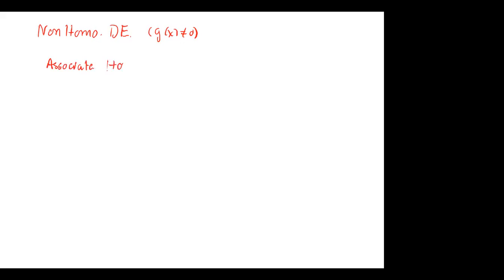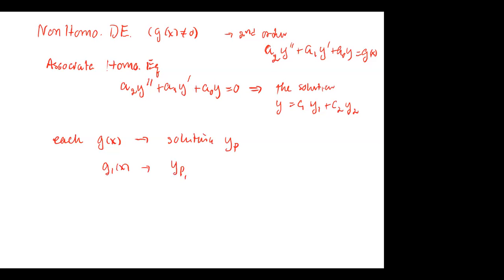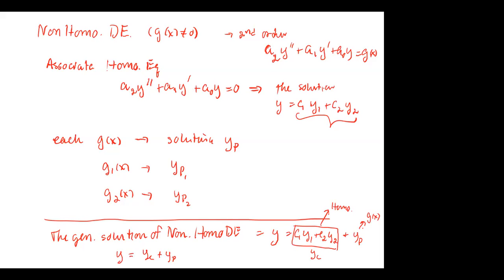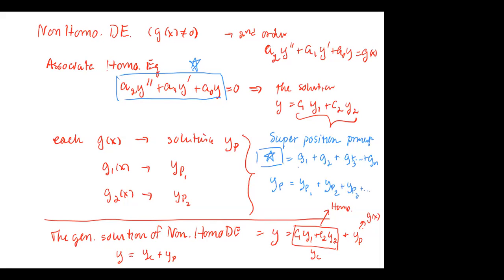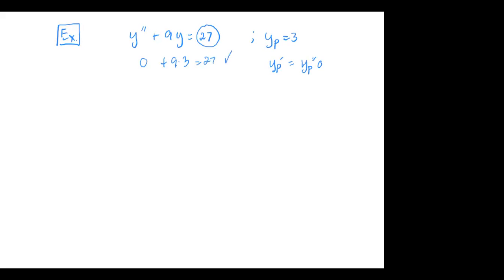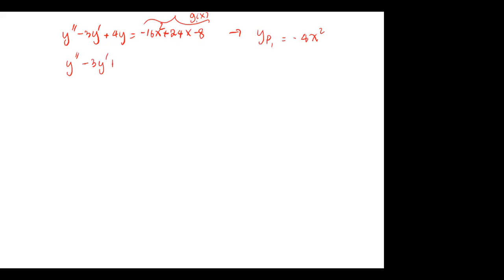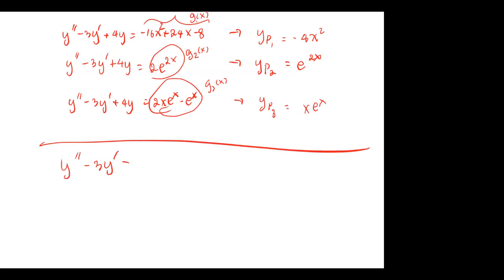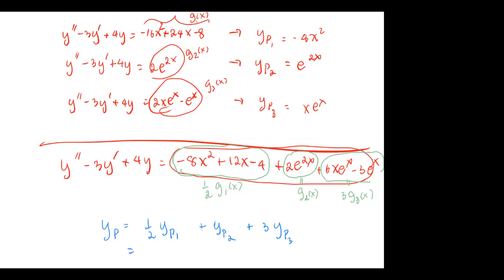M208 Class Recap 030321 - 4.1 Pt3 Nonhomo - Superposition Principle